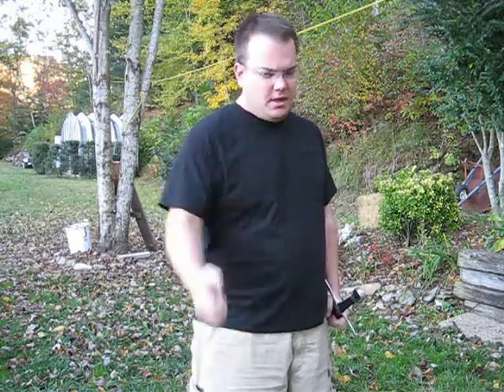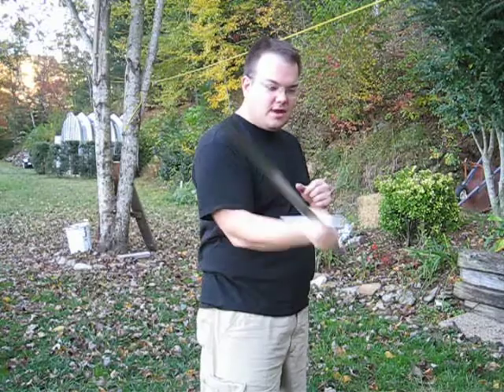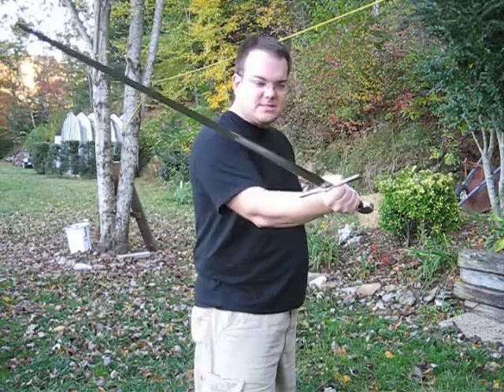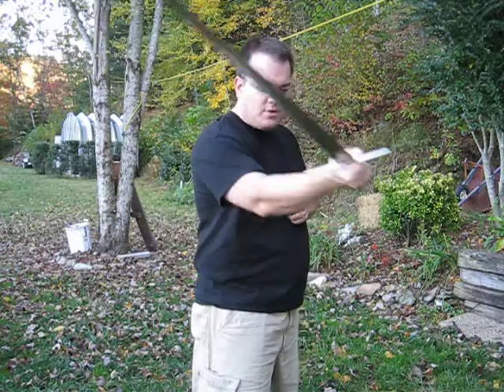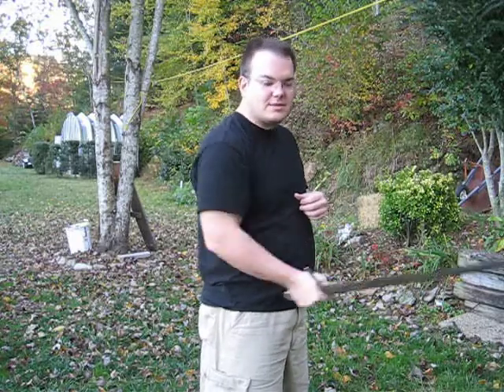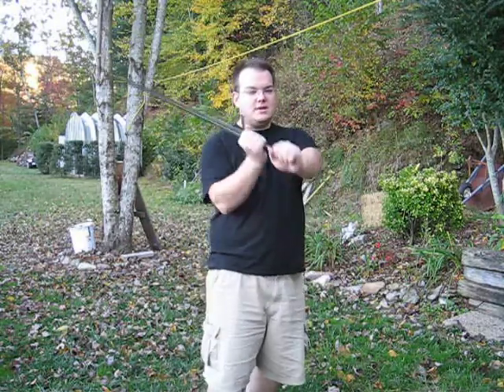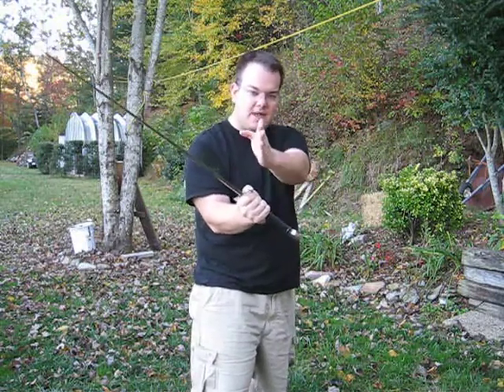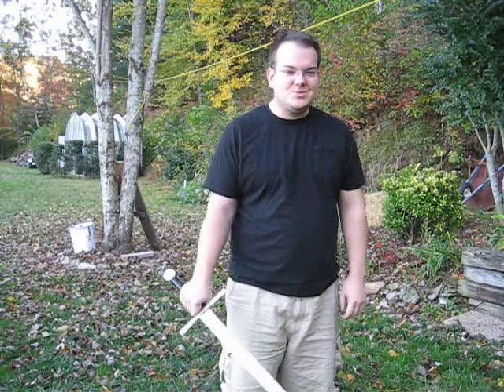Greg's Swordplay Tips #1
This has been long over due and instead of trying to put together a long 15 min segment on different techniques, I've decided to break it up and to do it at my own pace and whenever I feel like it.

Note: I have had no formal training. Everything that I've learned is just what I've adapted from swinging around a sword for a year. If you have access to a dojo, by all means, take your information from there as I do not claim to be the authority on swordplay.

Next segment will cover foot work!